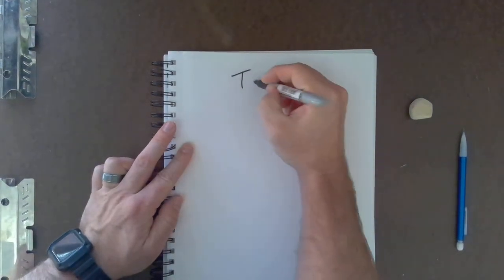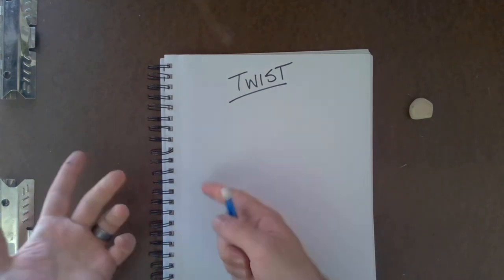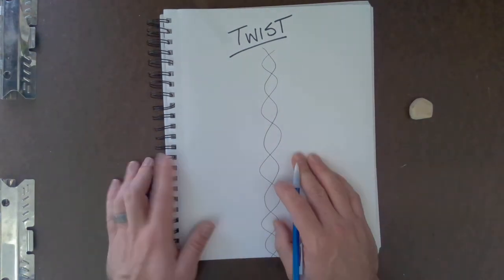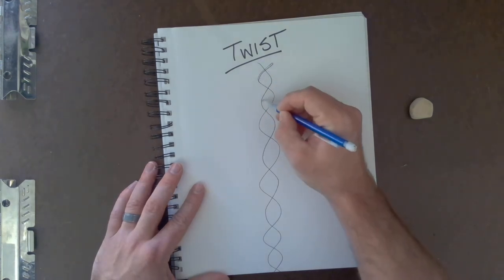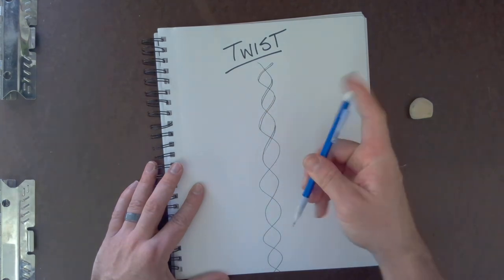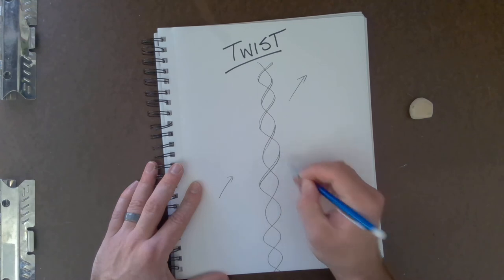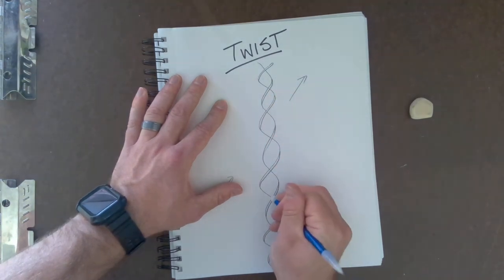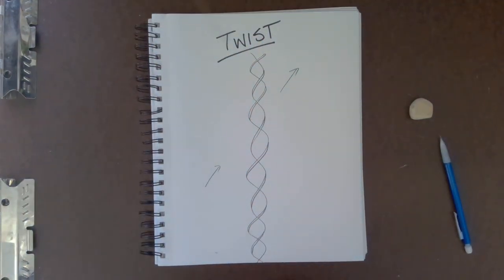How to draw a Ribbon - TWIST